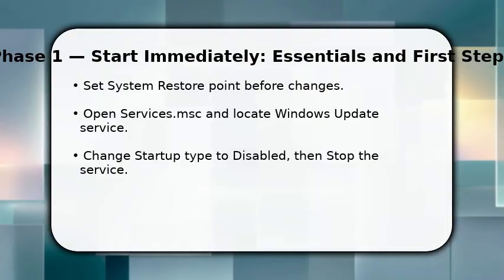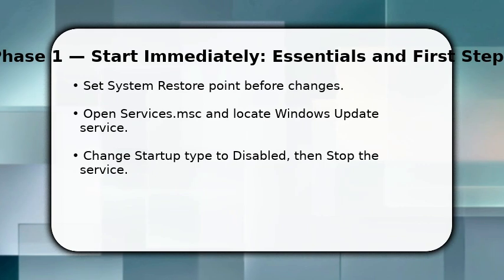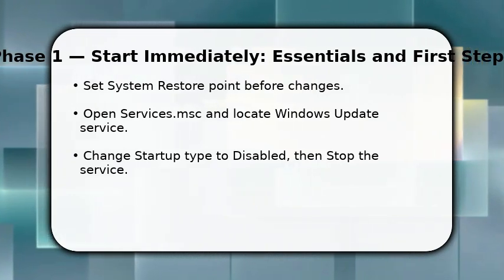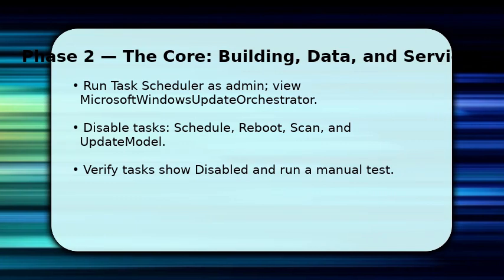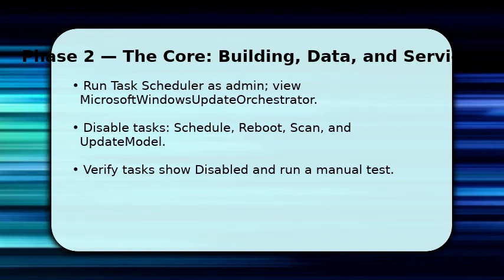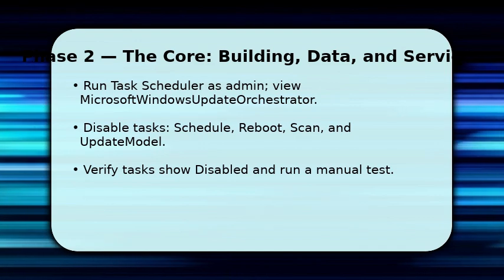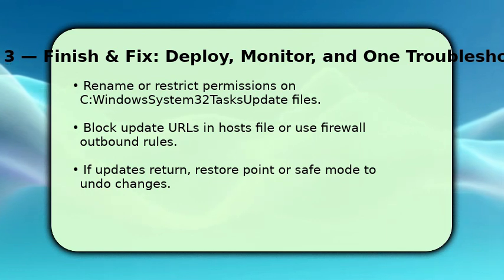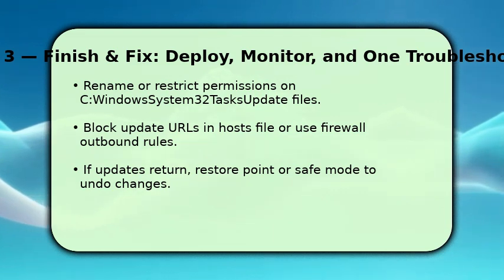How to Stop Windows 10 64 Bit Update Permanently - Step by Step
How to Stop Windows 10 64 Bit Update Permanently - Step by Step | 🔒 Surfshark VPN Deal — Stay private and secure. $1.99/mo + 3 Months Free ▸

Learn how to permanently stop Windows 1thy update on a 64-bit system with this comprehensive guide. Step by step instructions will help you regain control over your updates and maintain the stability of your operating environment.

stop windows 10 upgrade, permanently disable automatic updates in Windows 10, how to stop update on a PC, Windows 10 manual update settings, prevent system from updating automatically, disabling auto-update for Windows 64 bit, control over Windows Updates, stop windows 10 upgrade process